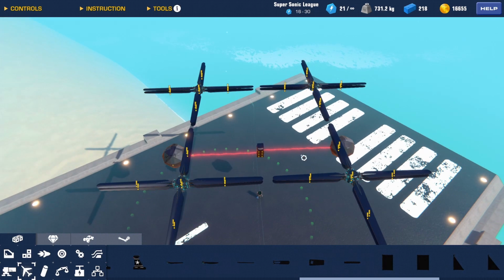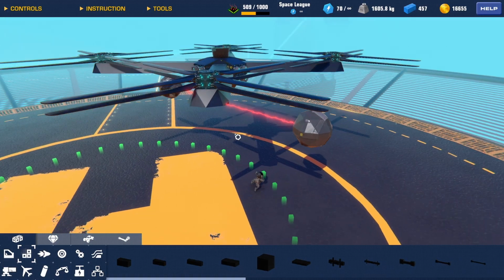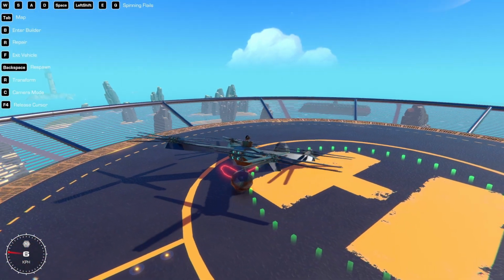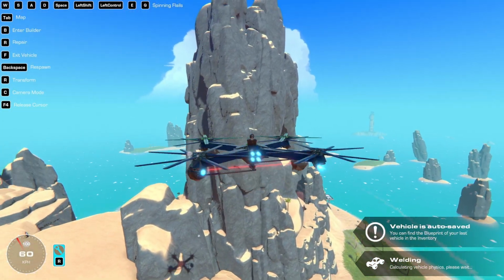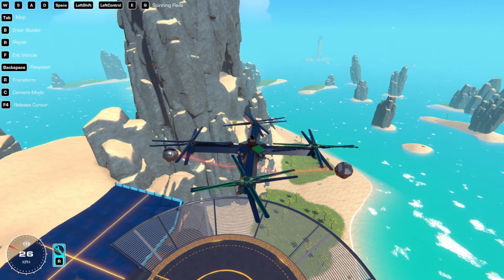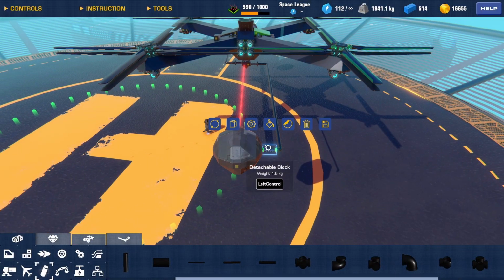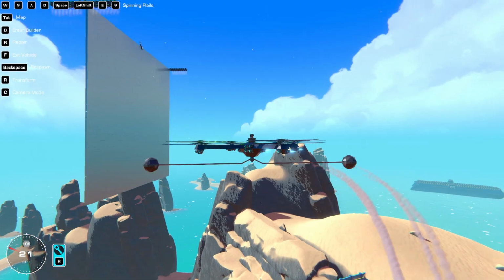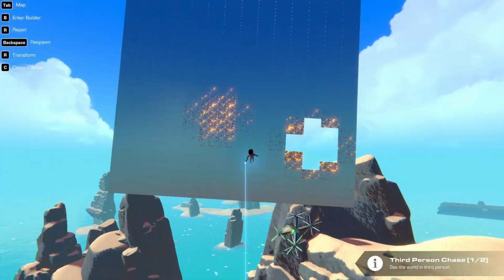Using Spinning Flails to Wreck Creations - Trailmakers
I attempted to put two spinning flails on a flying creation... it did not go very well.